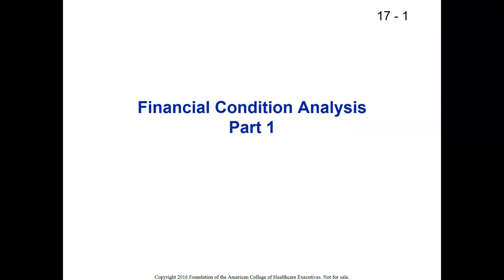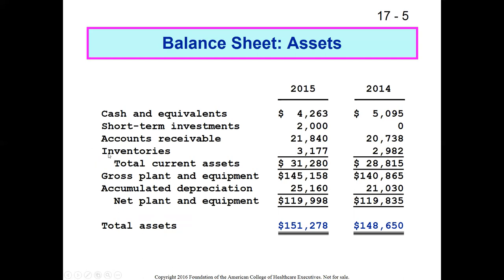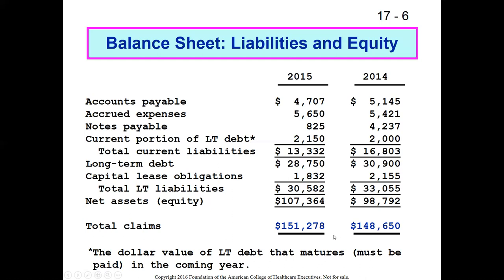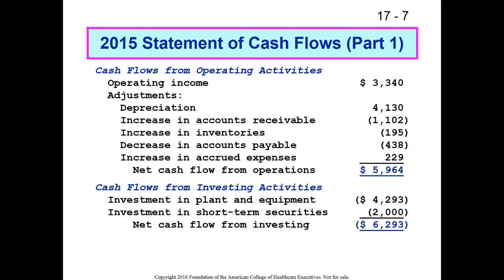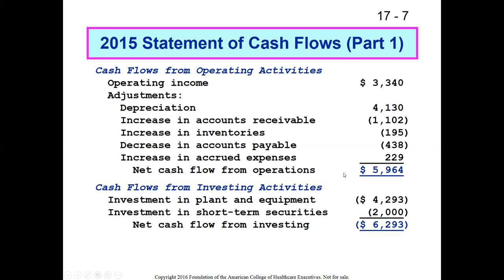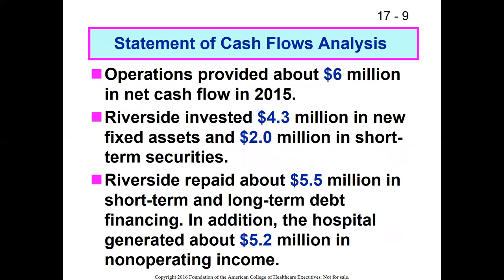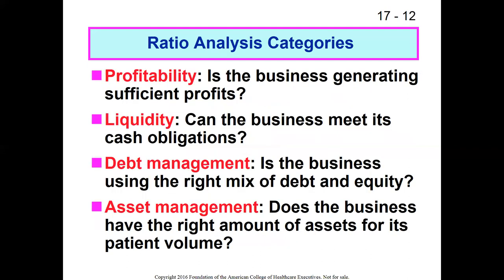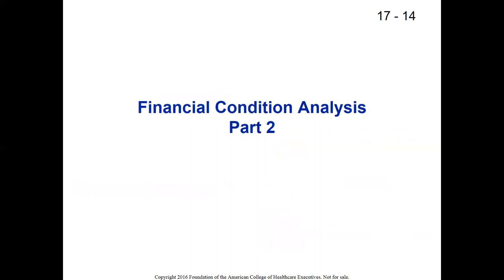ch 17 lecture - part 1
Lecture based on Ch 17 of Gapenski's Healthcare Management